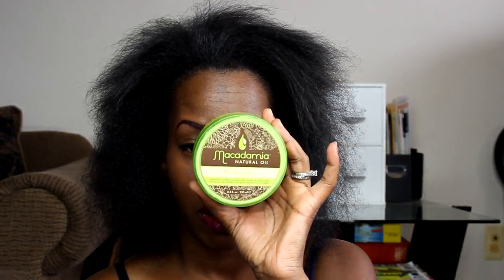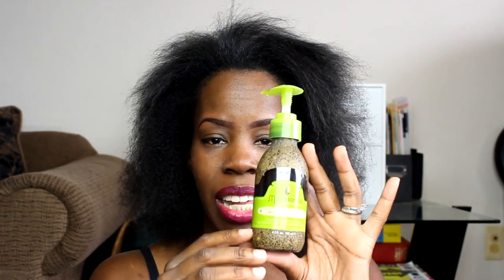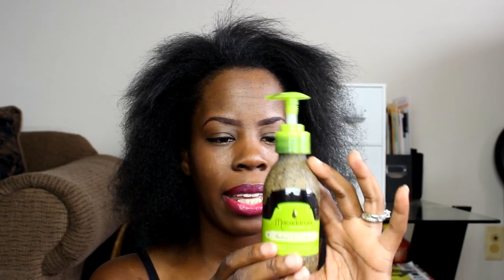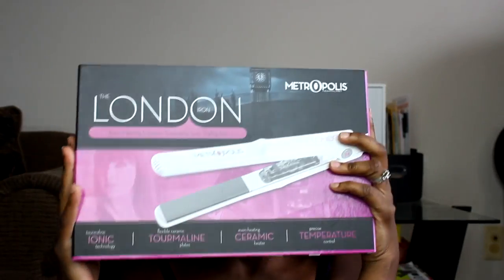The BOMB Flatirons and Hair Care Products ♥ BeautyChoice.com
I am SO in l♥ve with these irons and products

Here is the link for the irons!

INFATUATED with Instagram!